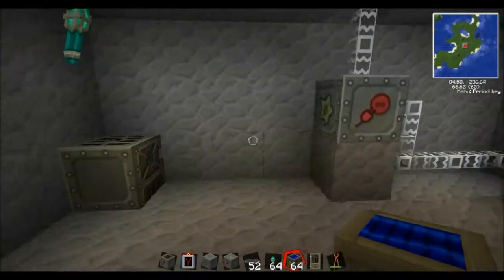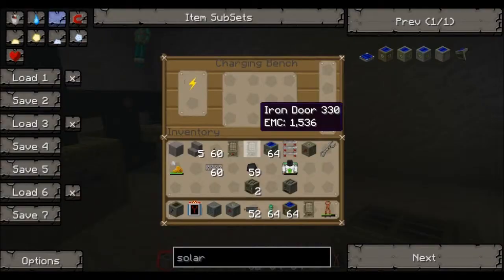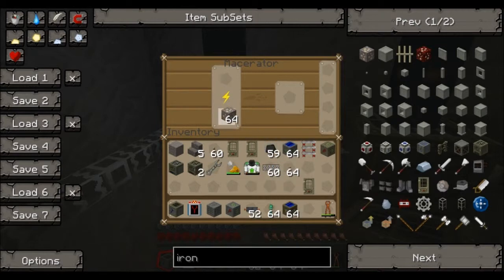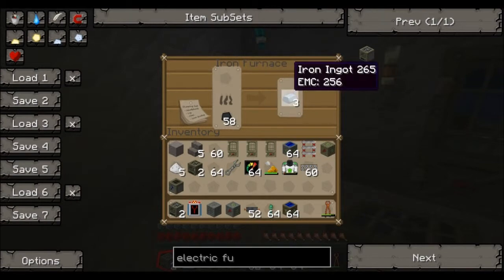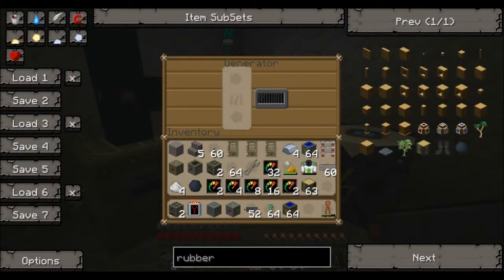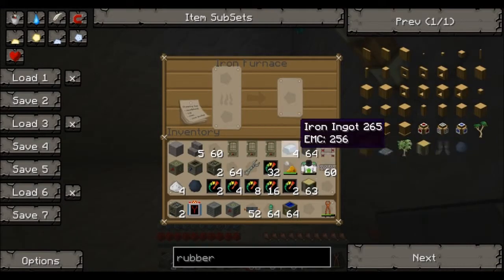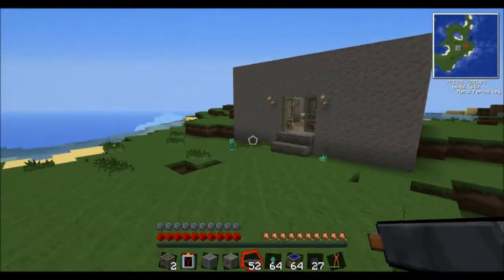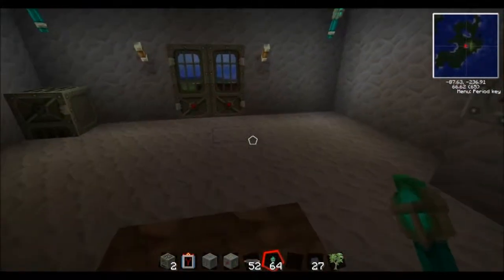Lets Look At The Tekkit Mod For Minecraft!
skull shows off some nifty machines in tekkit.